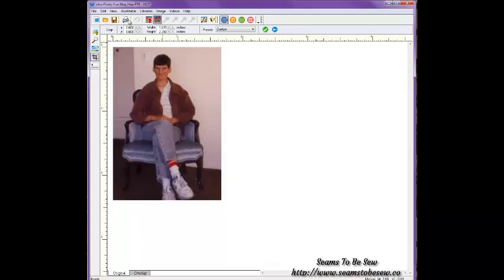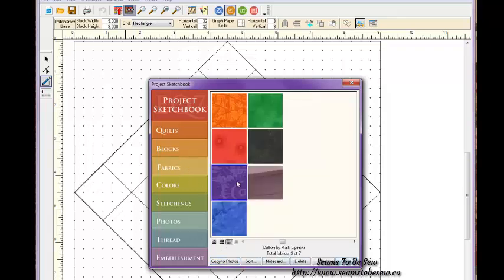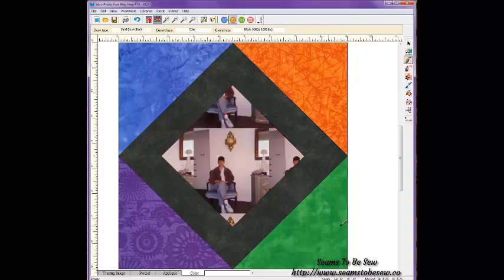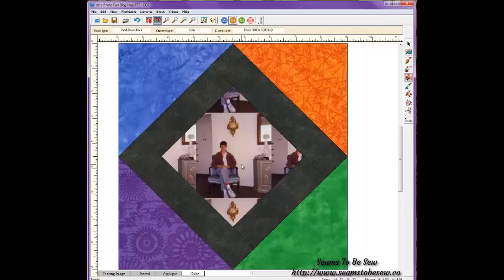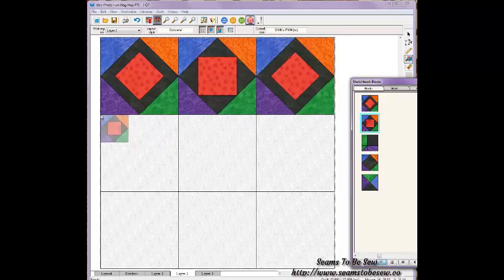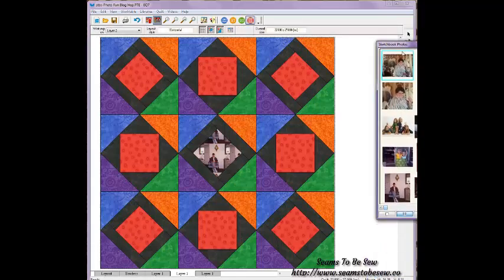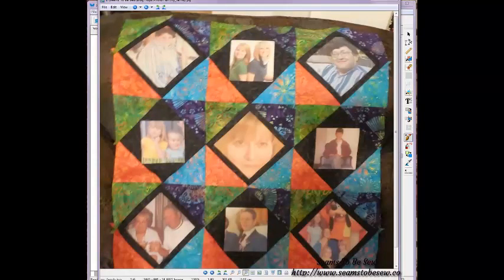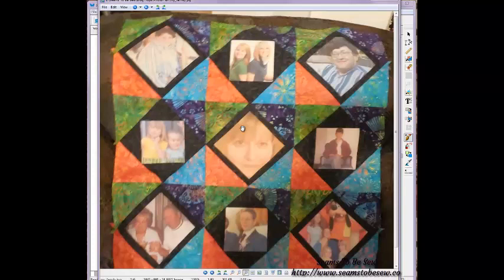Adding Photos to Fabrics To Add to a Quilt Block & Layout In EQ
Part 2 of the lesson for the photo fun blog hop from April 14-16, 2014